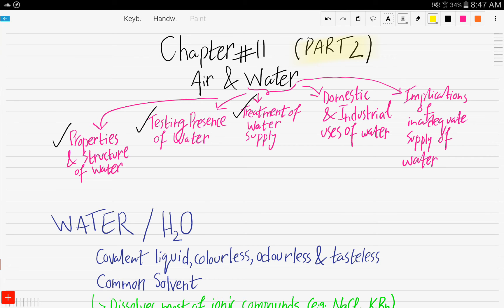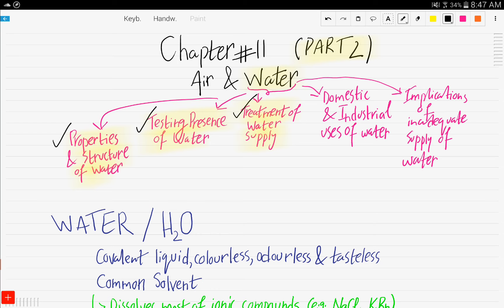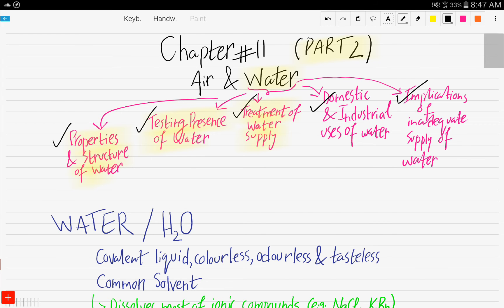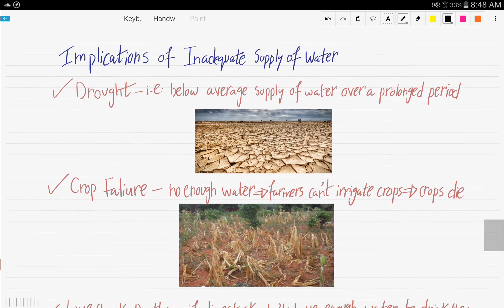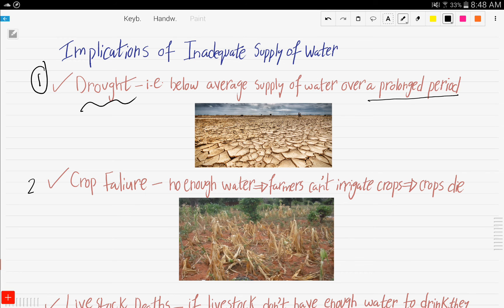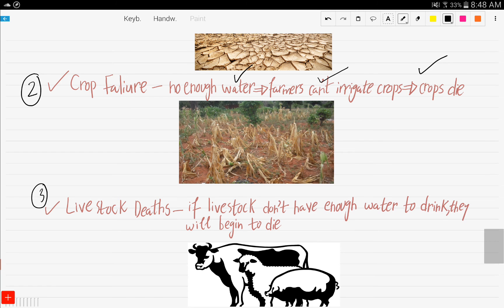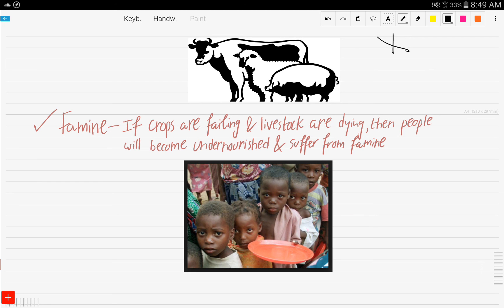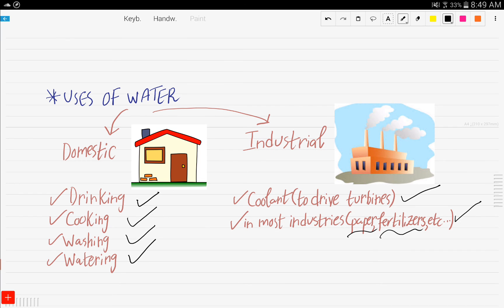IGCSE-Chapter#11,Part 2-Water:Domestic & Industrial Uses, Inadequate Supply Consequences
This video covers the following:

-Domestic & industrial uses of water
-Implications of inadequate supply of water